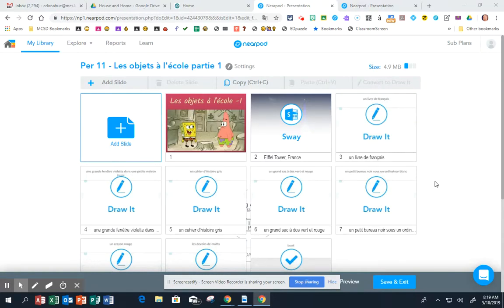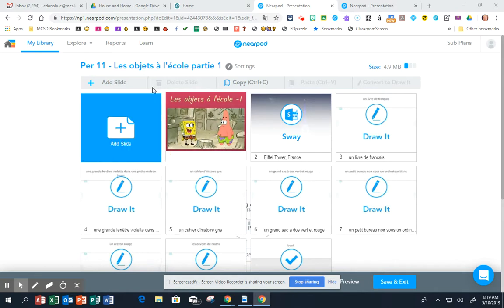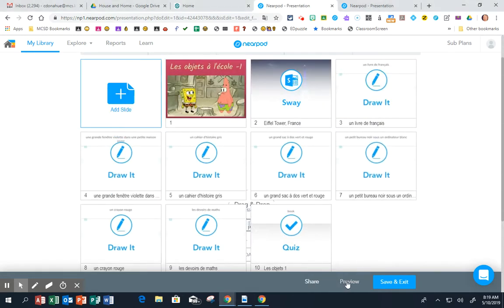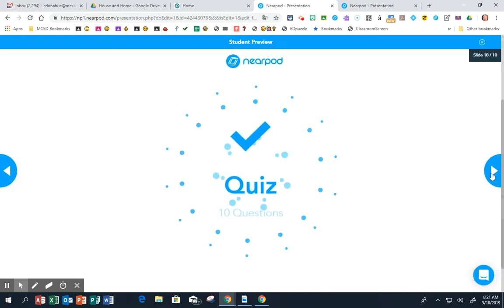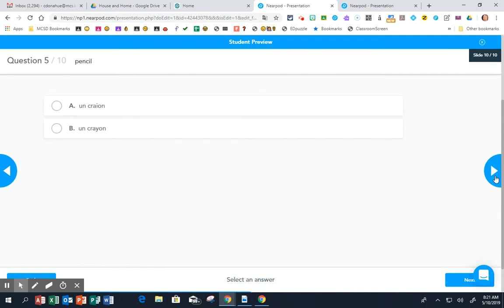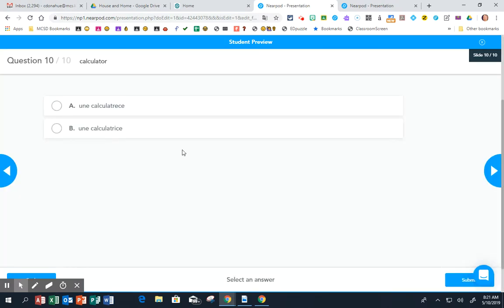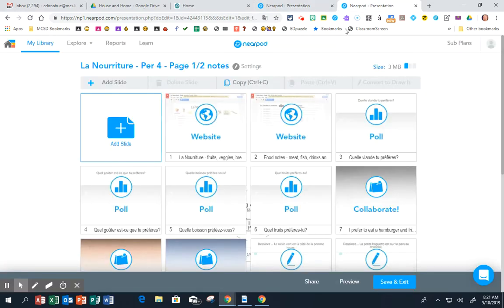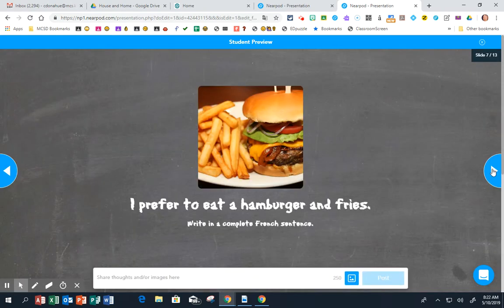Examples of Nearpod lessons created from scratch